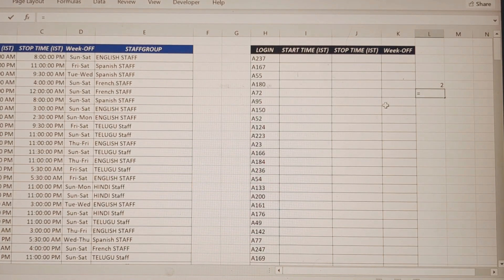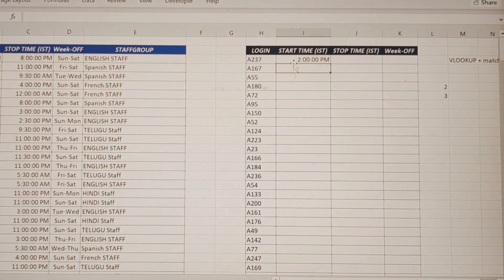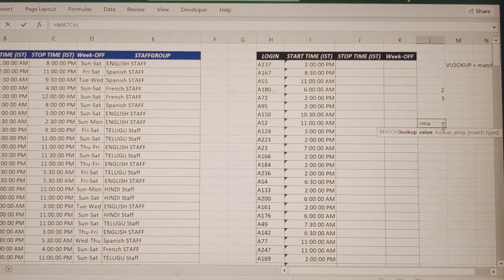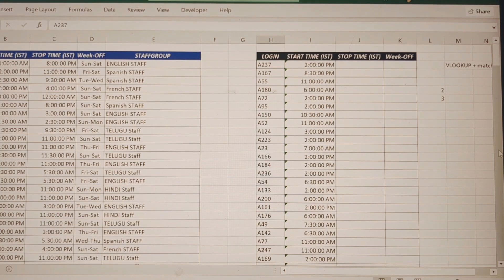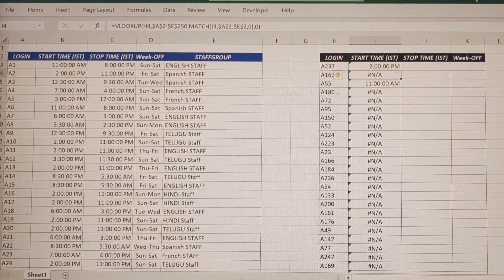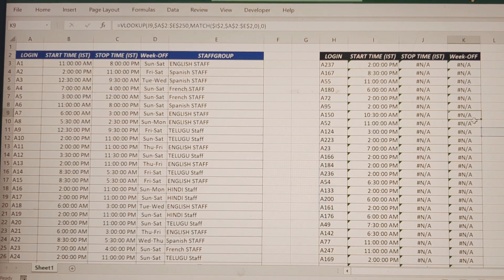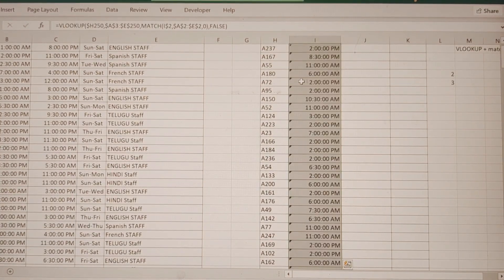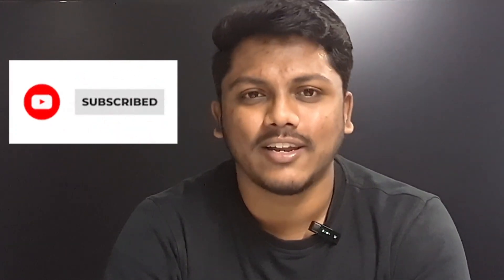Excel Vlookup & Match | Excel Tutorial in Telugu 2024 | Learn excel in Telugu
excel vlookup vlookup in excel
excel vlookup tutorial 2024
hlookup / xlookup
microsoft excel
hlookup in excel
xlookup in excel
how to do vlookup
vlookup tutorial
microsoft excel vlookup

Thanks a lot for supporting me from the beginning, Without you i couldn't have achieved the 5k mark today.
Lets aim for 10k mark in the future &
👉👉 Lets Touch 10k Mark Together 💯

& please ignore the tags above